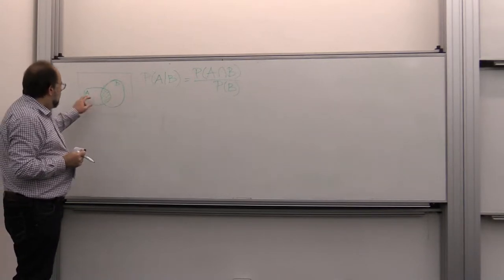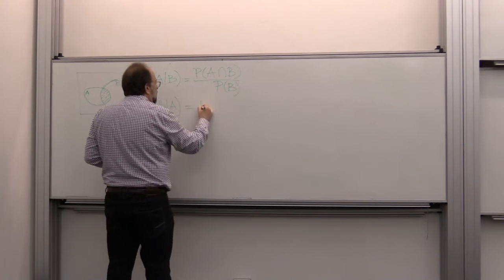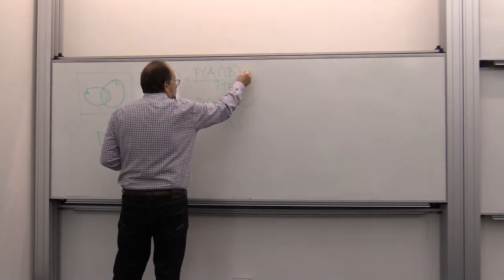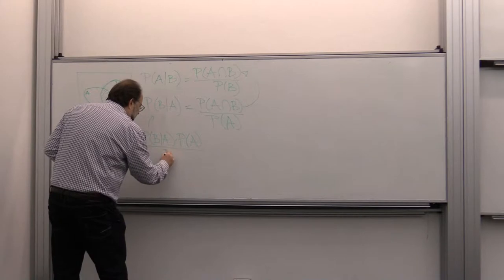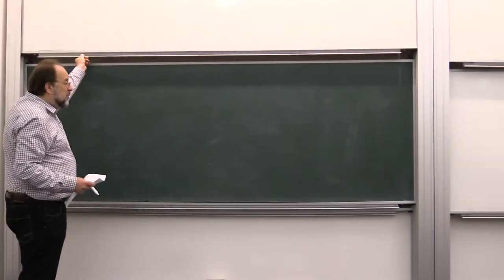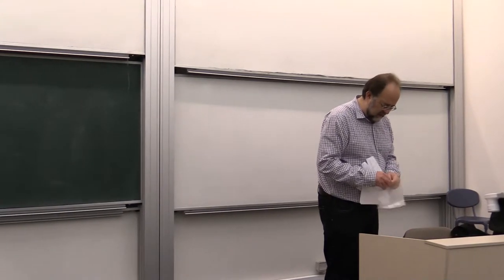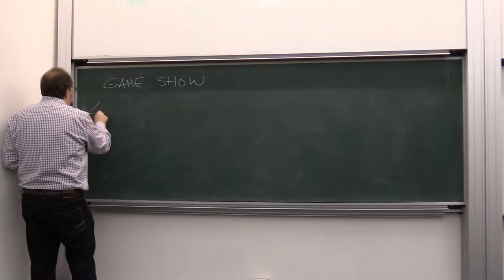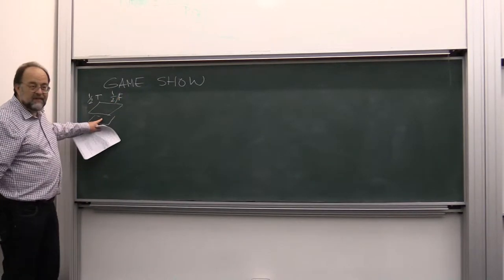10/10/2017 COMP4121 part 1